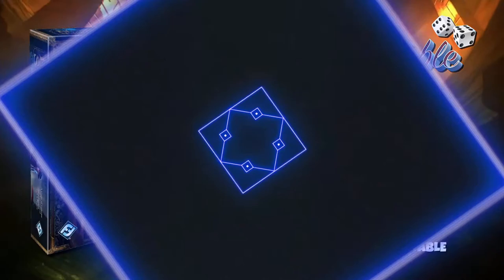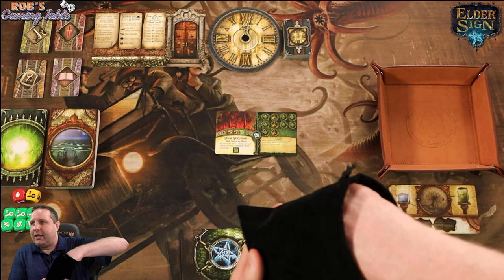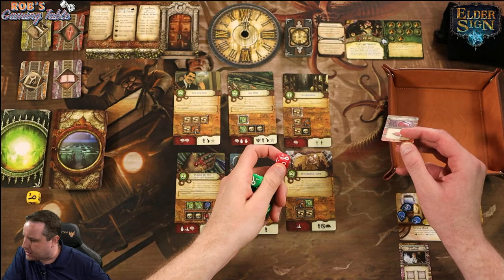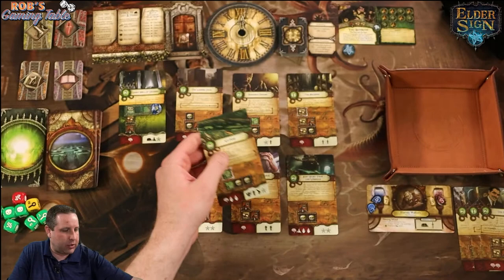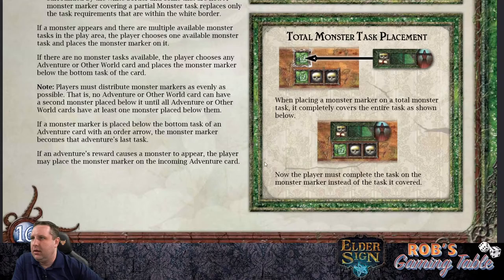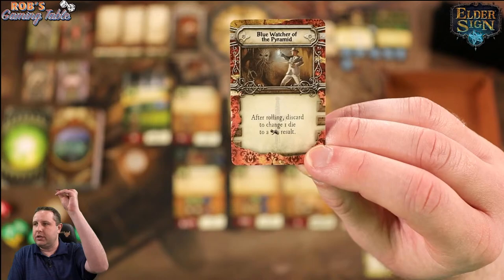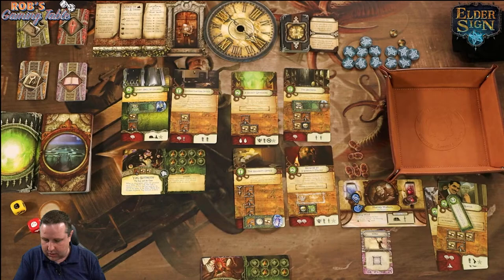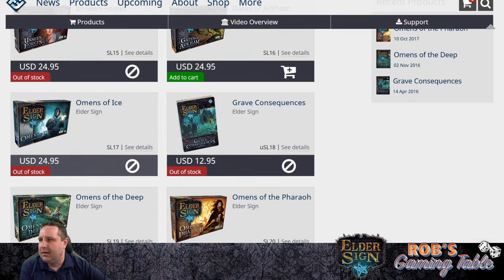Elder Sign Solo Playthrough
A live solo playthrough of Elder Sign, which is published by @Fantasy Flight Games

Time stamps:
00:00:00 Opening Credits